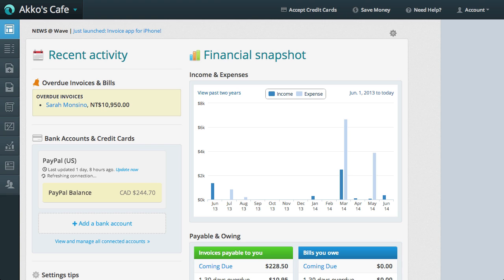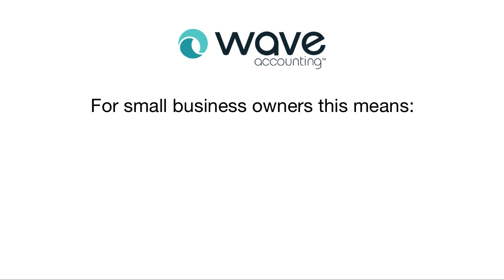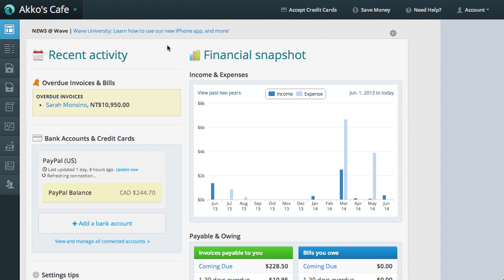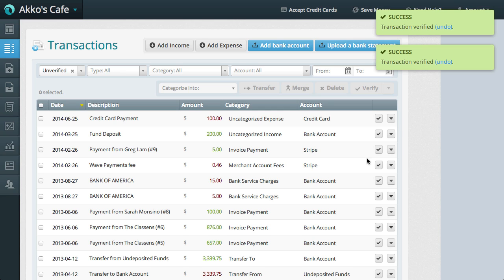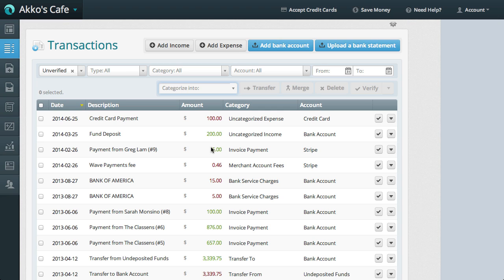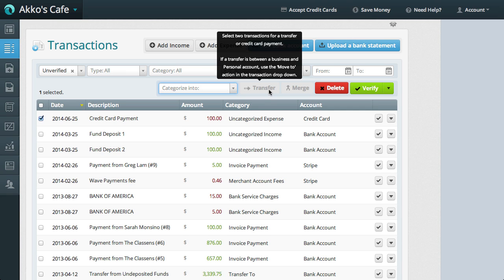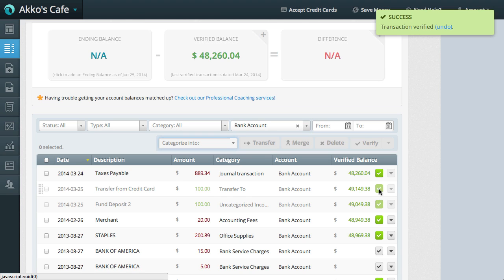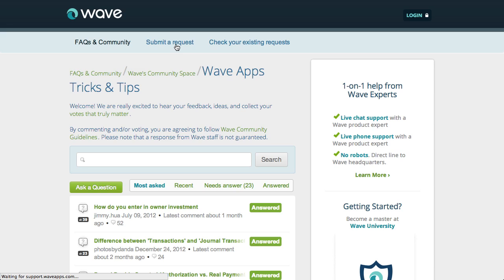Wave Accounting Software Review / Tutorial - Part 1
Greg Lam from the Sleeter Group reviews Wave accounting software (free online accounting software). In part 1 of this 2 part review / tutorial, he'll discuss whether or not Wave has the accounting basics down, how to navigate, the transactions / banking and reconciliation page, and the support and help.